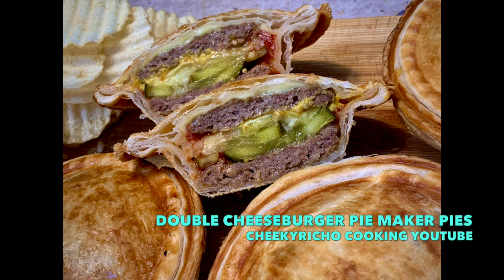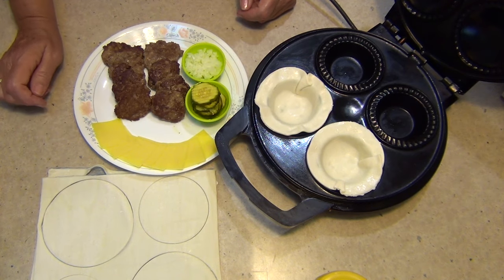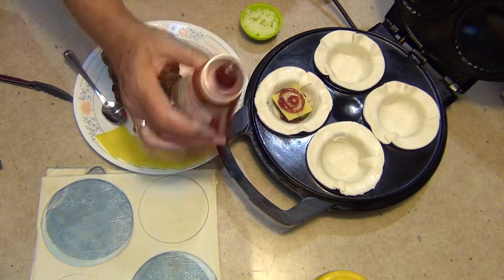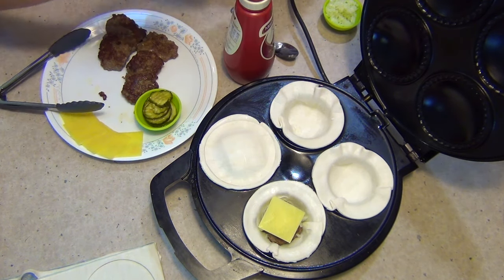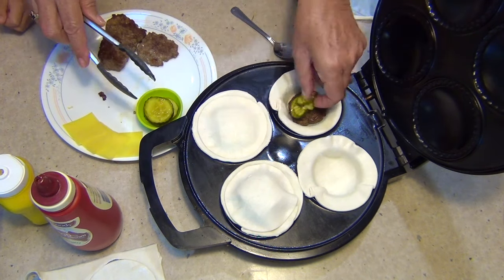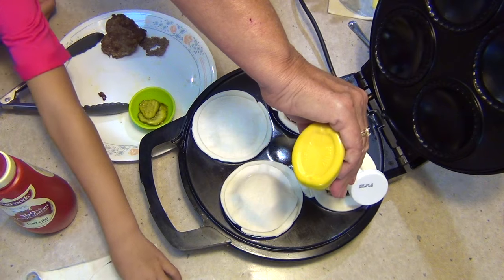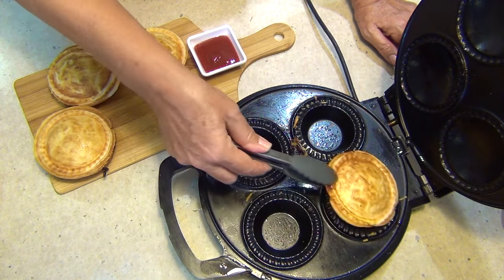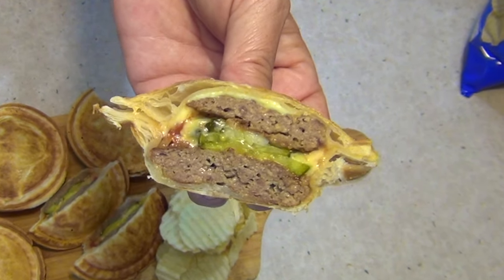Pie Maker Double Cheeseburger Pies easy family Cheekyricho Cooking video recipe ep. 1,336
No Fast food restaurants these days and the kids will be missing there favourite weekend Happy Meal. Beat the Maccas withdrawals and the boredom with this family friendly Double Cheeseburger Pie Maker Pie recipe. Get the kids to help, I did this with a very keen little five year old who has some sound safety advice for other kids cooking in the kitchen. Food is fun, for the whole family, we hope you enjoy our journey.
INGREDIENTS:
100g beef mince
1/2 onion
2 slices cheese
4 squirts tomato sauce
4 squirts of mustard
2 sheets of puff  pastry
4-8 sliced pickles

We also have a Tiny Food Chanel where we cook real food in a miniature kitchen.

Carpe Diem